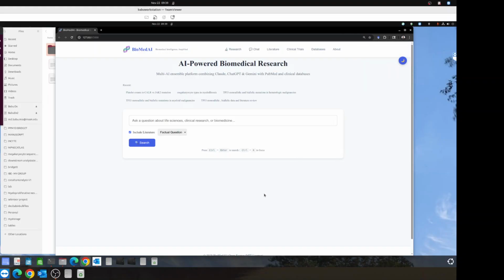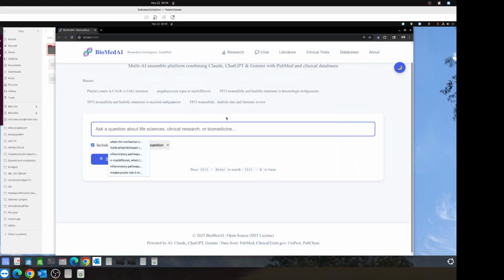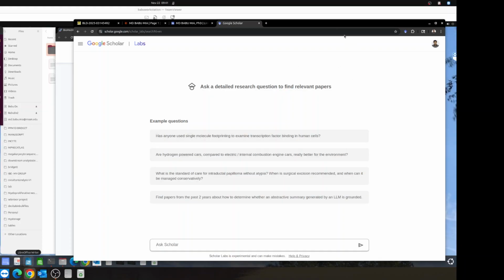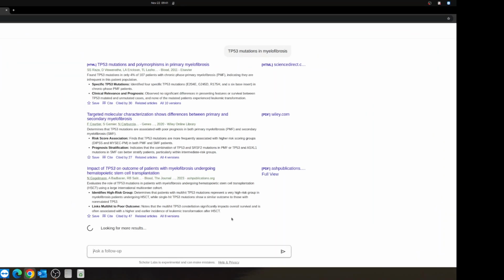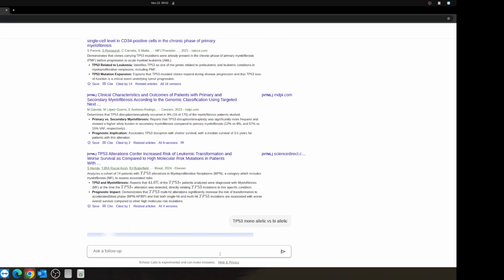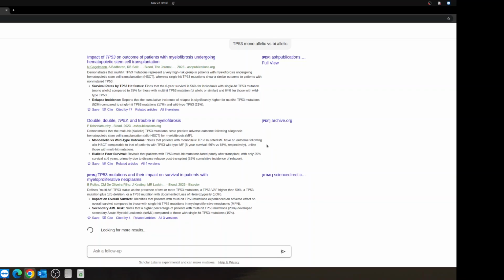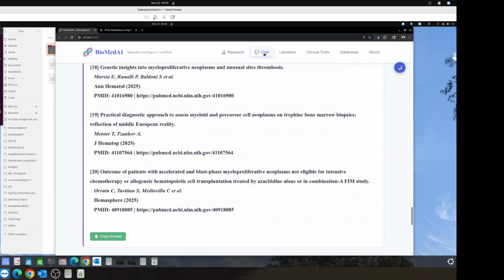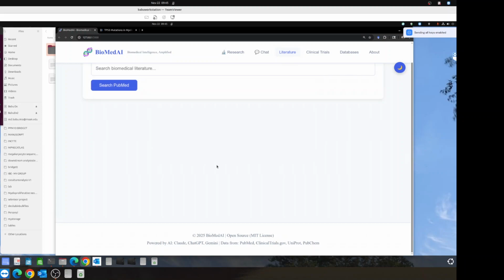Google Scholar Labs vs Life Science Browser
BiomedAI vs. Google Scholar Lab… who truly leads?

This video presents a direct comparison between "Google Scholar Lab"—Google’s newly launched AI-assisted tool—and "BiomedAI", our purpose-built biomedical intelligence platform.

Google Scholar Lab typically retrieves about ten papers per query.

BiomedAI works on an entirely different level. It combines a robust retrieval-augmented generation (RAG) engine with multiple frontier models (ChatGPT, Claude, Gemini), applies clinical-grade safety and verification layers, and produces fully synthesized, PubMed-anchored summaries with 20-60 validated citations written in the style of a real scientific manuscript.
Beyond search, BiomedAI supports full article generation, continuous refinement, and real-time editing—functionality tailored for active researchers.

Final remark: BiomedAI surpasses Google Scholar Lab by more than two orders of magnitude, delivering deeper retrieval, richer contextual reasoning, and publication-ready biomedical writing that mirrors the workflow of domain experts.